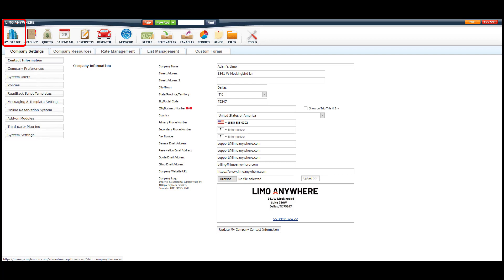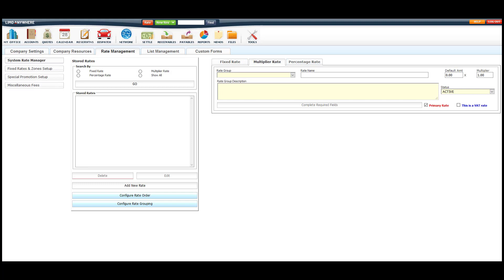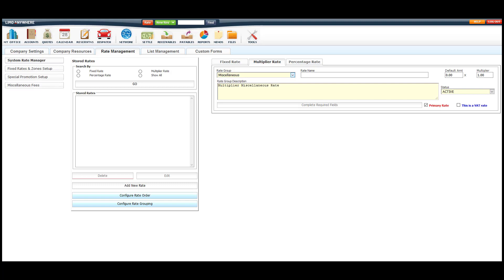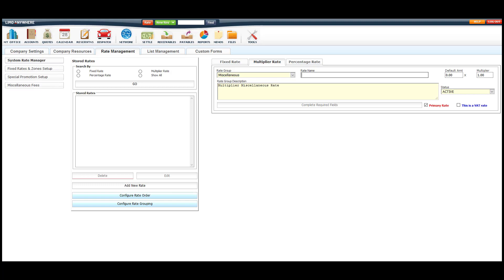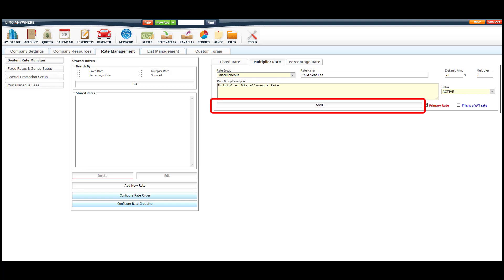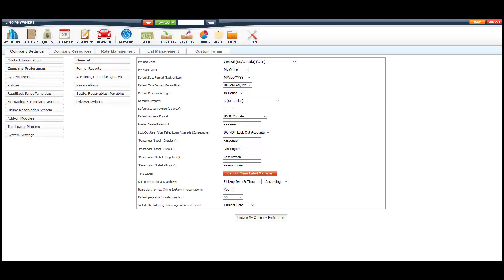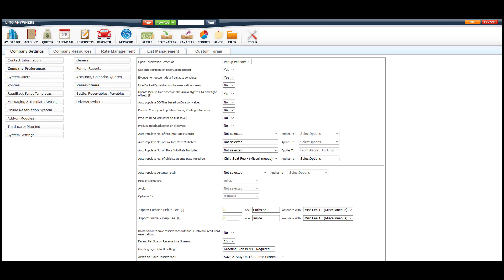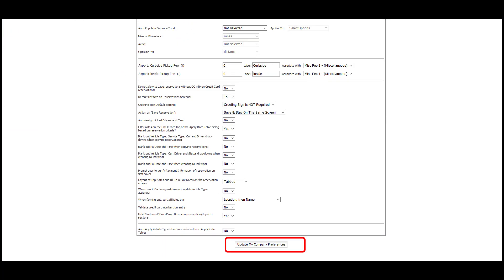Child Seat Fee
How to add a child seat fee and have it automatically calculate.